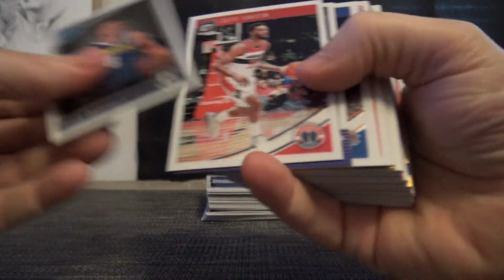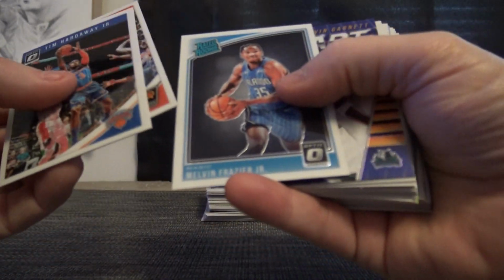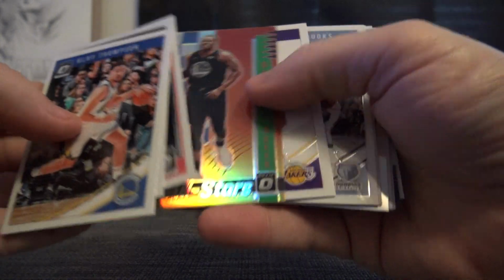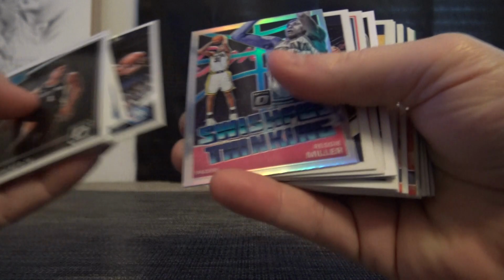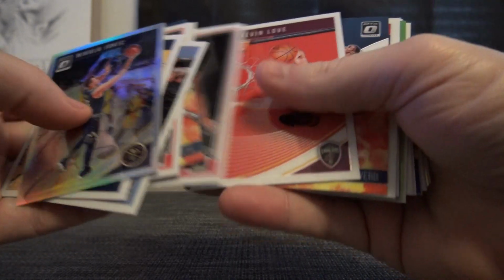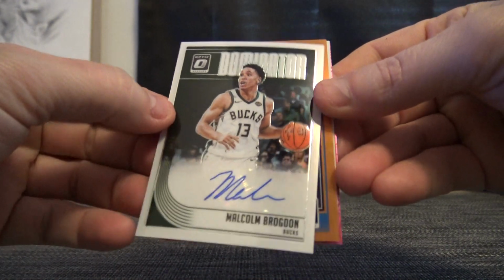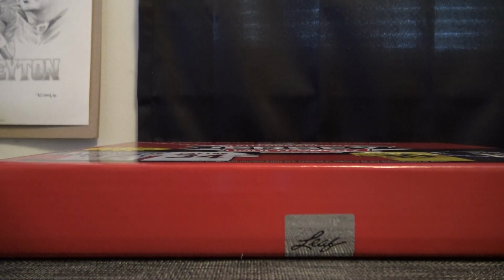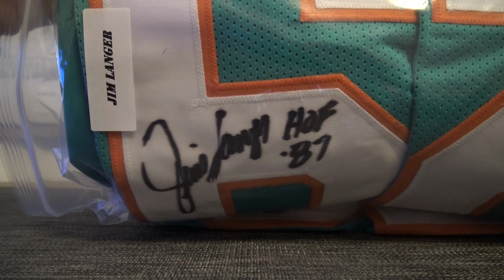R90tee's 2018/19 Optic NBA & Leaf Multi-Sport Jersey 2 Box Break